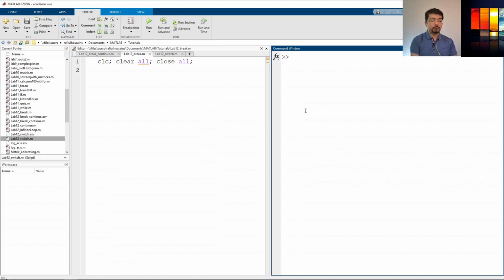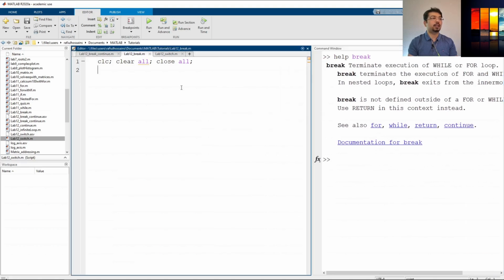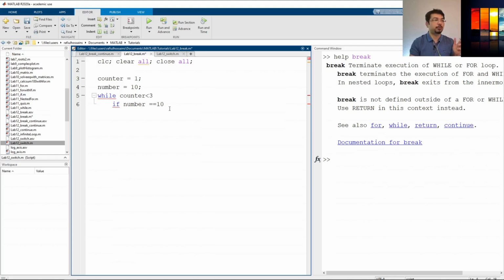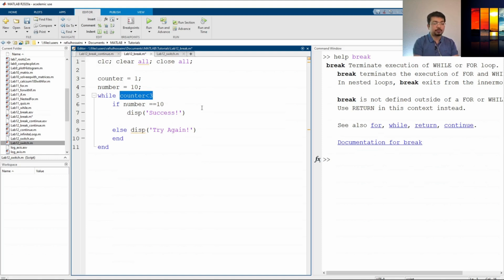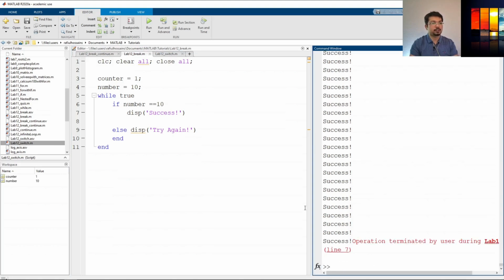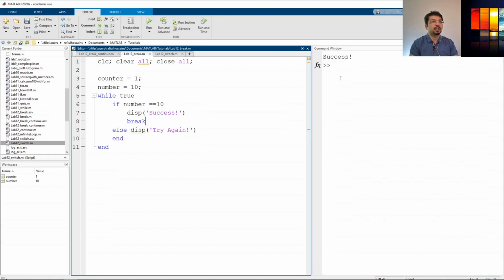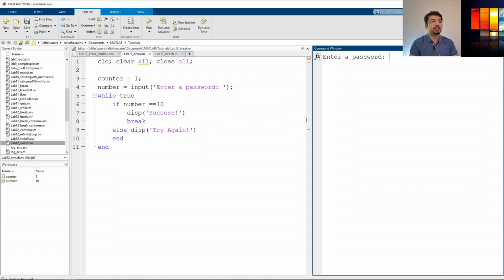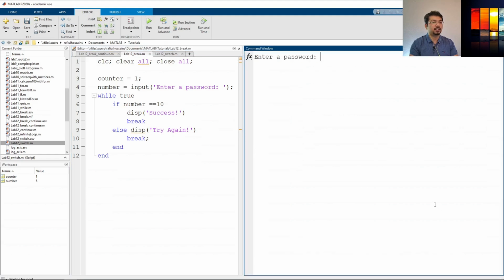How to Use Break Command inside a loop in MATLAB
In this video, we see how a break command can be implemented to break out of a loop for a certain logical condition.